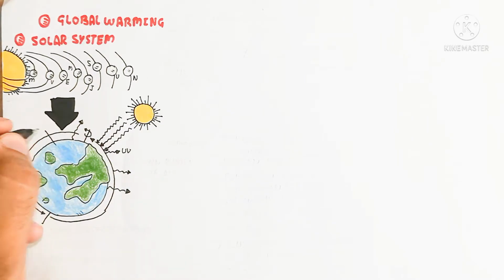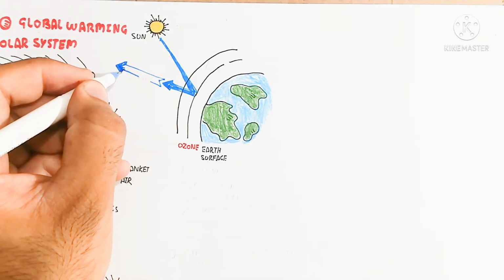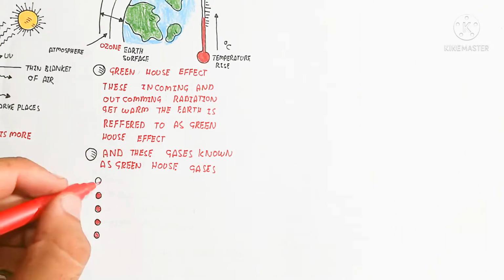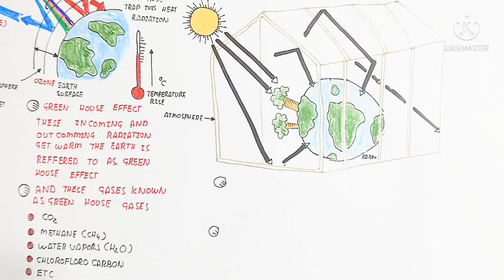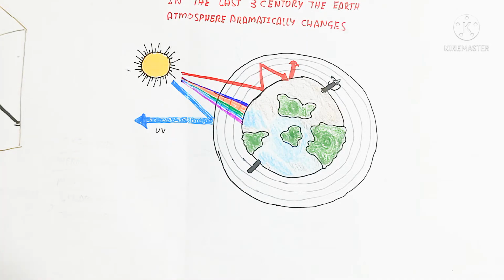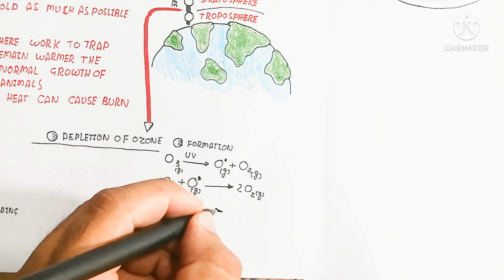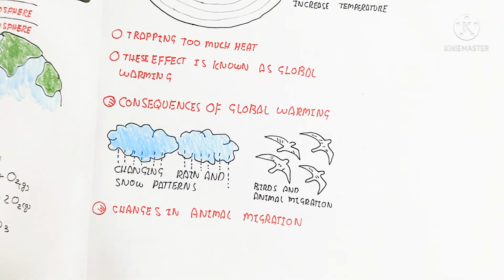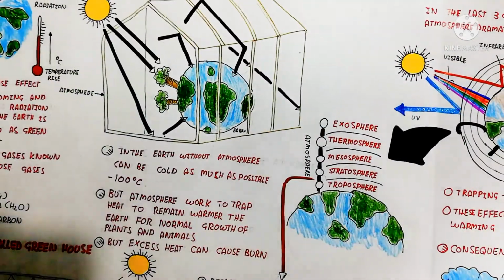What Is Global Warming?What Is Greenhouse Effect On Earth?|Ozone Depletion|Atmosphere